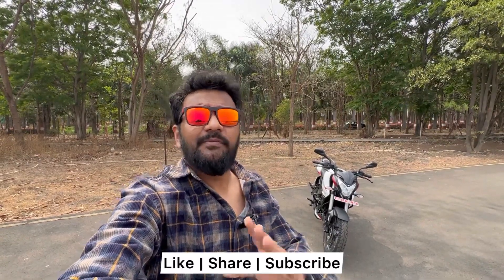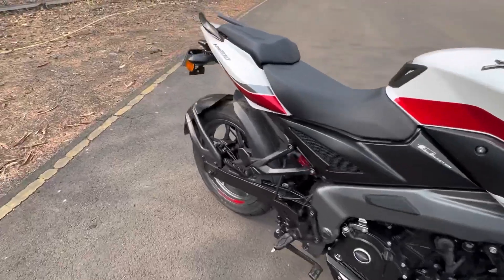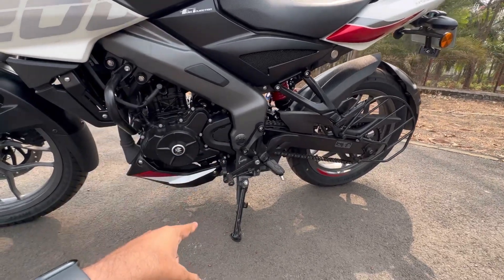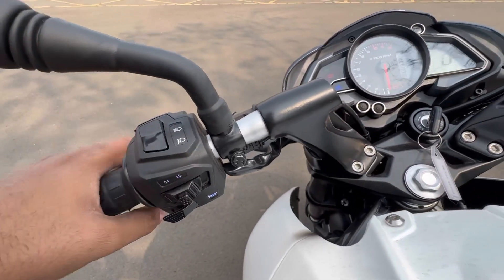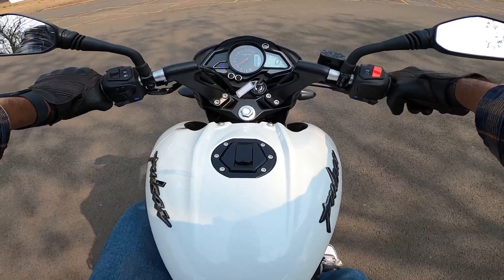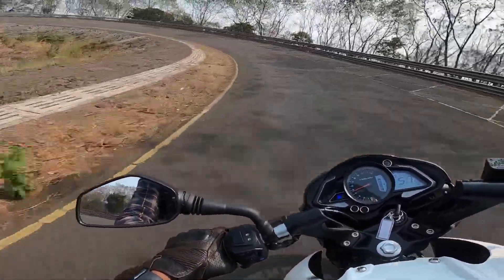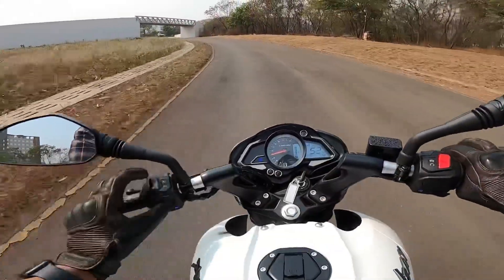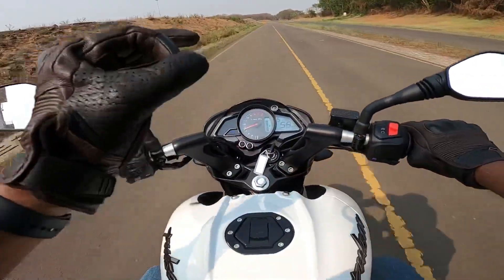2023 Bajaj Pulsar NS 200 BS7 Detailed Ride Review - Better than Apache RTR 200 4v ?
One of the most significant changes for the 2023 Bajaj Pulsar NS200 comes in the form of USD front forks. The previous model rode on telescopic units, whereas the 2023 model gets a slightly sophisticated setup. That said, the gas-charged monoshock has been carried over. Along with the new strut, Bajaj has equipped the NS200 with a dual-channel ABS for 2023. Even the previously used ByBre braking system has been replaced by Grimeca. The front end gets a larger 300mm disc instead of the 260mm unit. Adhering to the OBD-2 norms, Bajaj has made the 2023 Pulsar NS200 ready for onboard diagnostics (OBD). It helps the bike monitor real-time emissions instead of getting just lab-tested results. However, the 199.5cc, single-cylinder, liquid-cooled engine dishing out 24.13bhp at 9,750rpm and 18.74Nm of peak torque at 8,000rpm has been retained. Even the six-speed gearbox remains unaltered. The 2023 Bajaj Pulsar NS200 gets new 17-inch alloys that have been borrowed from its 250cc siblings. These are wrapped in 100/80 front and 130/70 rear tyres, which are the same as before. The 2023 Bajaj Pulsar NS200 comes draped in the Ebony Black paint scheme, where most of the bodywork is covered in black with a red stripe all over. It makes for an appealing contrast. The second colour option is the Pearl White Metallic, where the fuel tank and rear side panels are covered in white and get a dark red stripe all over. Bajaj has priced the 2023 Pulsar NS200 at Rs. 1,47,347 (ex-showroom, Delhi). That’s about Rs. 6,600 more than the 2022 model.

2023 Bajaj Pulsar NS 200 BS7 Detailed Ride Review - Better than Apache RTR 200 4v ?